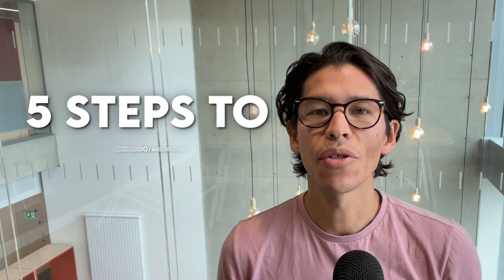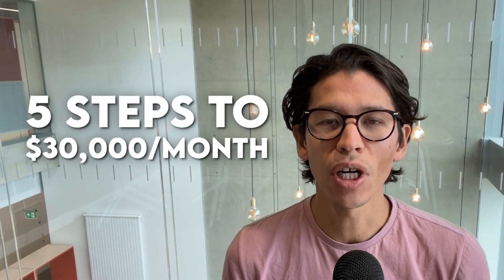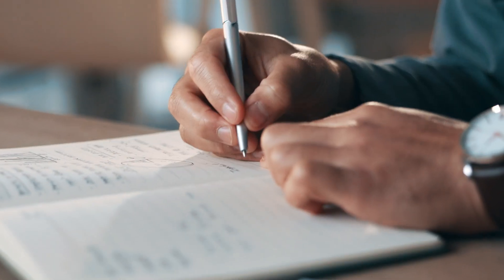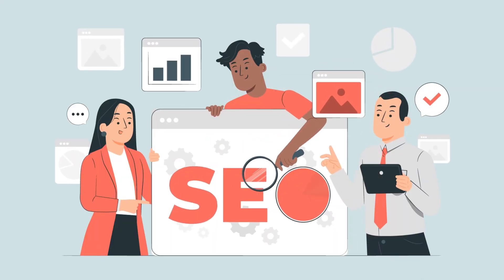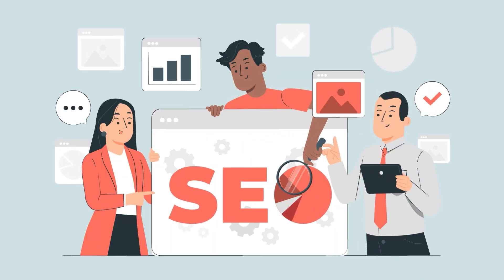5 Steps to Hit $30k/Month in Your Cleaning Business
Want to grow your cleaning business to $30k a month? In this video, I reveal the 5 key steps to help you hit that goal. From attracting high-paying clients to streamlining operations, these strategies are designed to take your cleaning business to the next level. Whether you're just starting out or ready to scale, these tips will set you on the path to success. Watch now to discover how to turn your hard work into serious profit.

00:21 How many clients to hit 30k/month
01:48 Set up your marketing channels then recruit
02:27 Setting up your paid marketing channels
02:57 Google Business Profile
03:51 Google Local Service Ads (LSA)
05:15 Pay per lead sites - Bark / Thumbtack
08:34 Hiring your first cleaner
09:47 Running Indeed job ads
11:23 Using Calendly to book in interviews
13:36 Zoom video call
14:32 Recruit for soft skills over experience
15:18 Turn on paid marketing after recruiting
15:51 Additional free marketing channels
19:12 How to scale whilst maintaining quality
20:56 Keep recruiting to replace poor performers
21:36 Setting up SEO